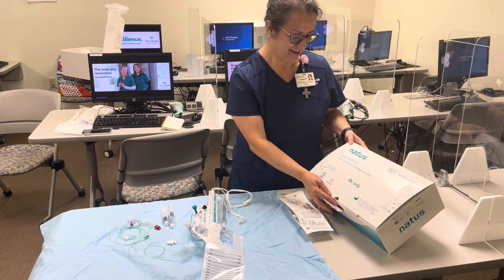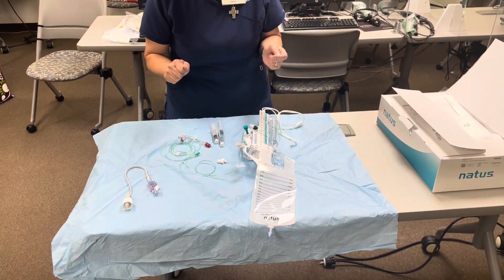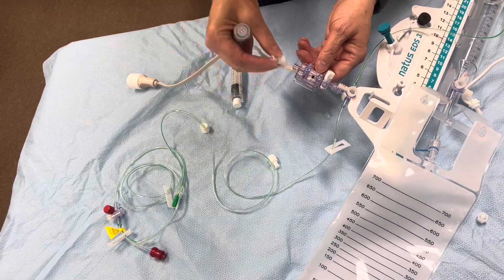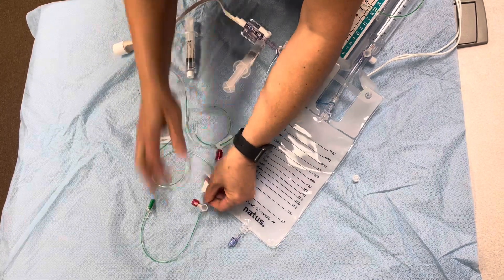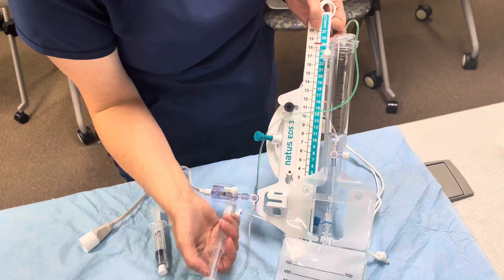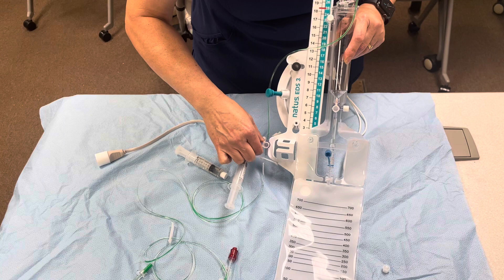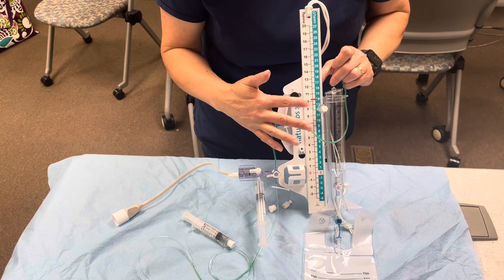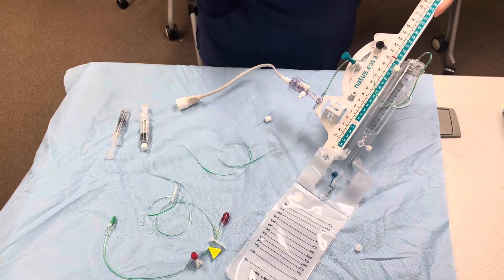Initial Prime and set up of EVD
From start To patient connection EVD